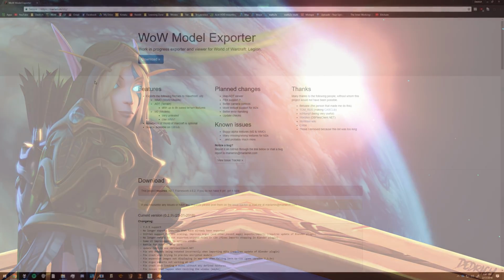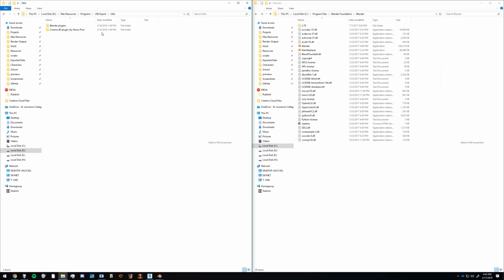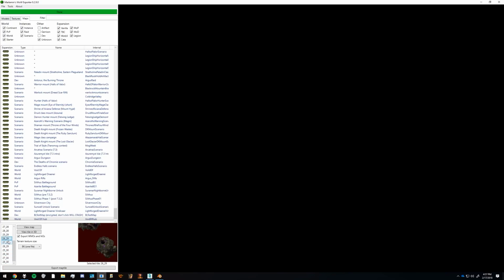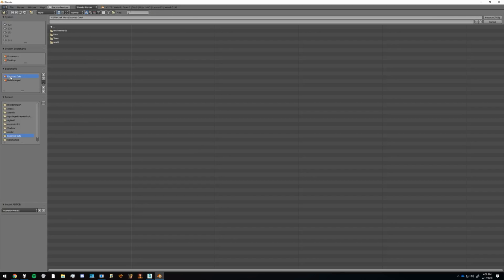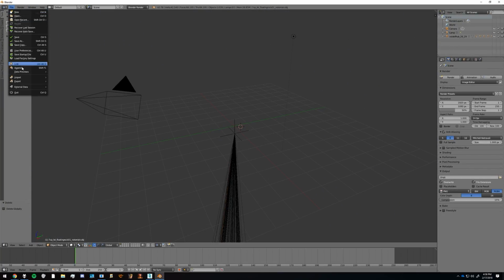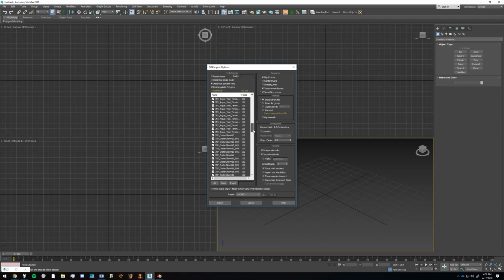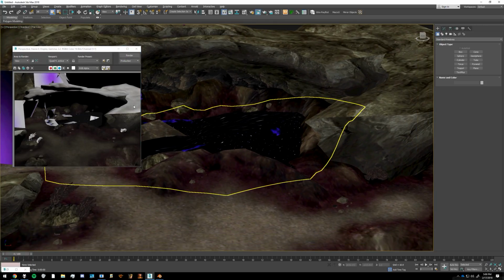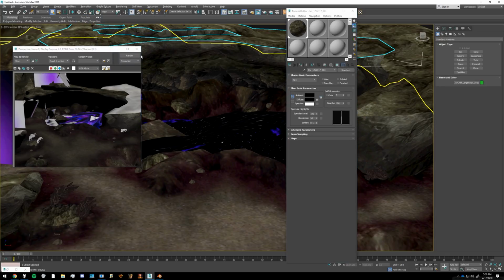WoW ADT / WMO import updated!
Keep Watching Me (Alex Dee Gladenko Remix) - Audio Luxury feat. Liz Morphew